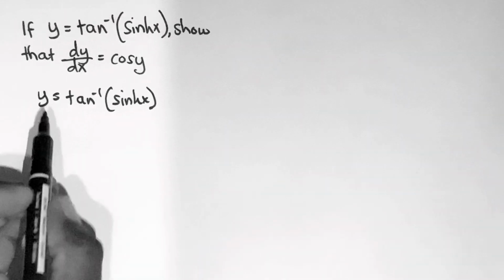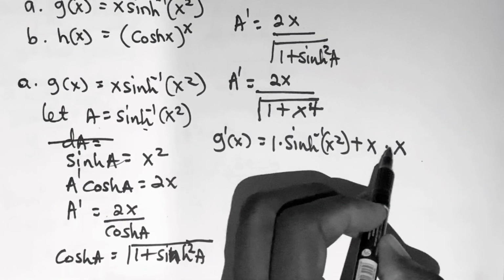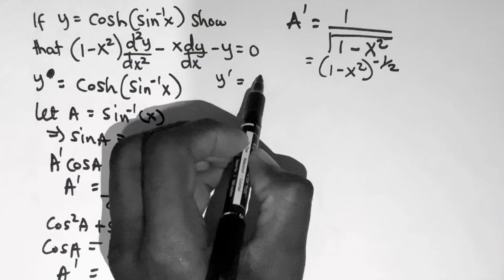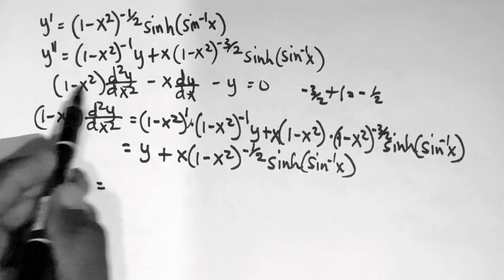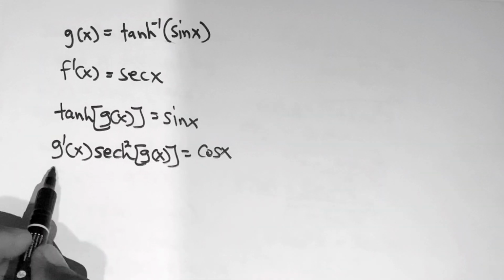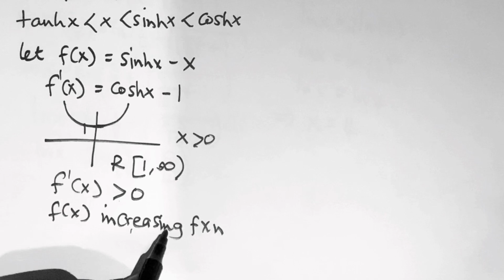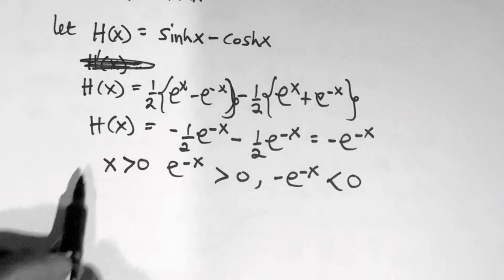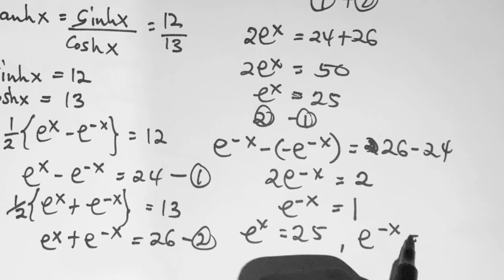Hyperbolic functions Questions & Answers 1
Title: Hyperbolic Functions Q&A | Your Burning Questions Answered!

Description:
Have questions about hyperbolic functions? Look no further! Dive into this engaging Q&A session where we answer all your burning questions about hyperbolic functions. Whether you're puzzled about the properties, applications, or graphing techniques, we've got you covered. Join us as we unravel the mysteries of hyperbolic functions and provide clear, concise answers to help deepen your understanding. Whether you're a student, educator, or math enthusiast, this video is sure to satisfy your curiosity and expand your knowledge of hyperbolic functions. Tune in now and let's explore the world of hyperbolic functions together!